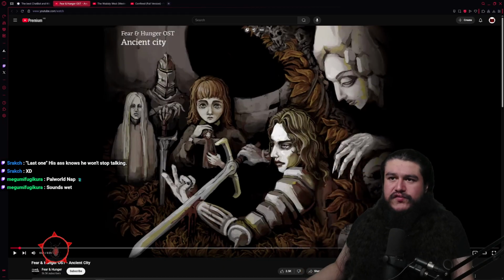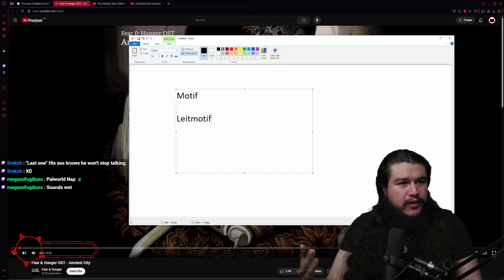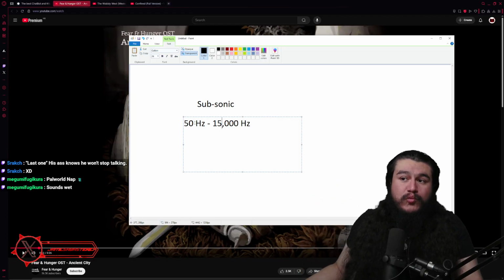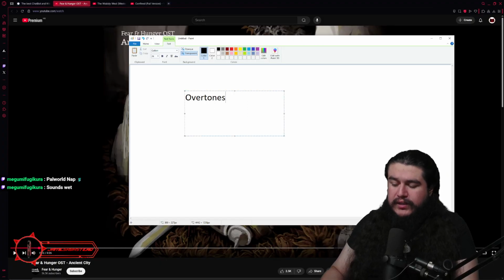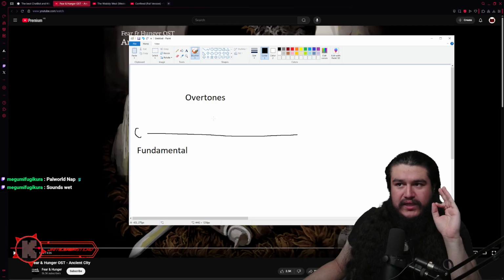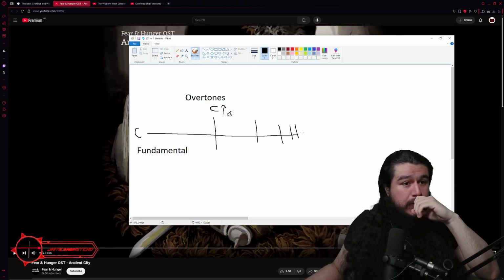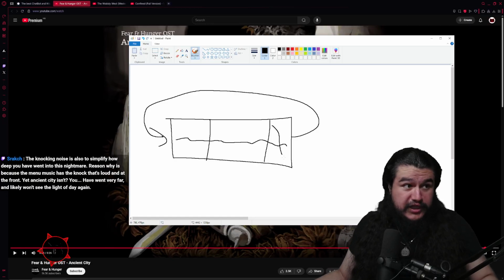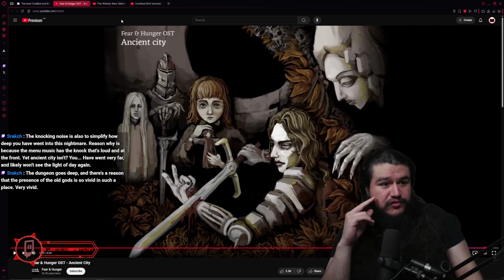Analyzing "Ancient City" Fear & Hunger OST | Basterd LFA (Layman-Friendly Analysis)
by  @fearhunger3983